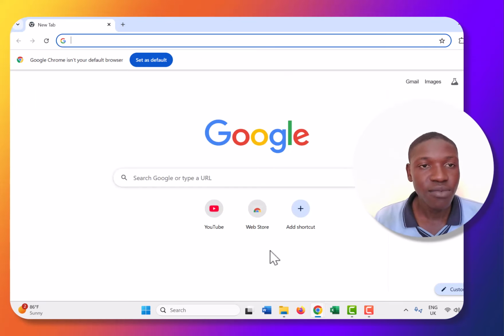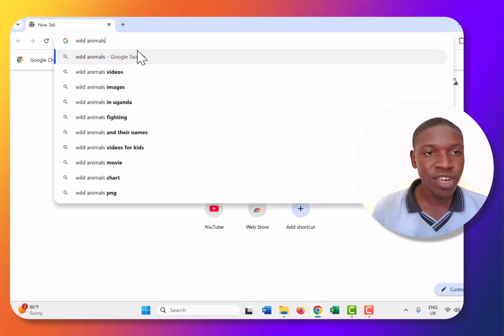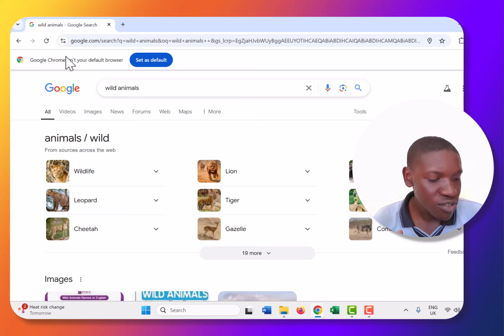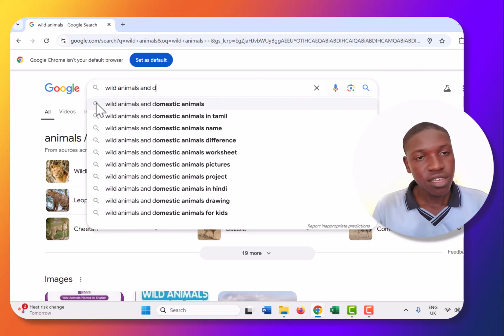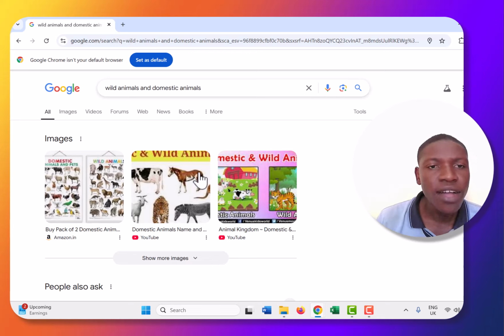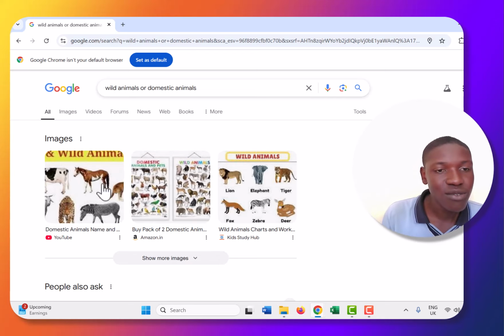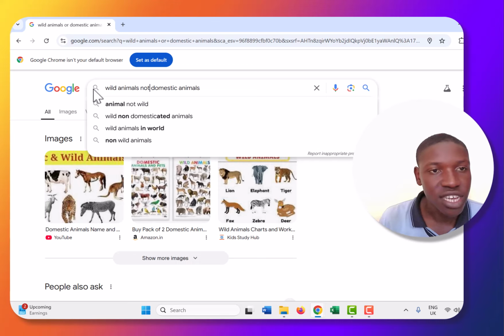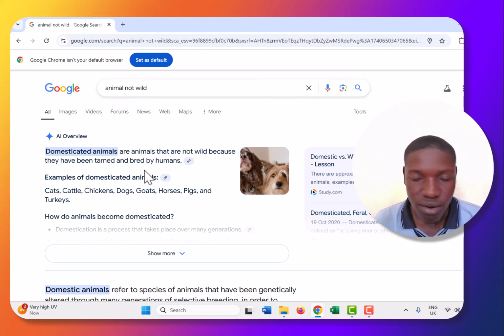BOOLEAN OPERATORS || SEARCH STRATEGY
The importances of boolean operators in search strategy